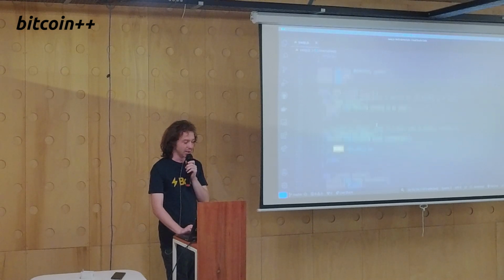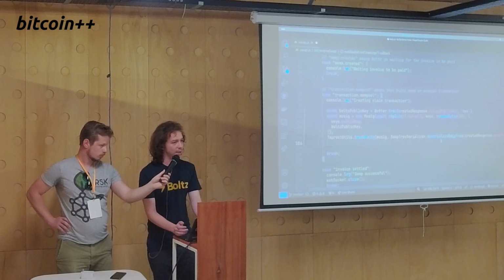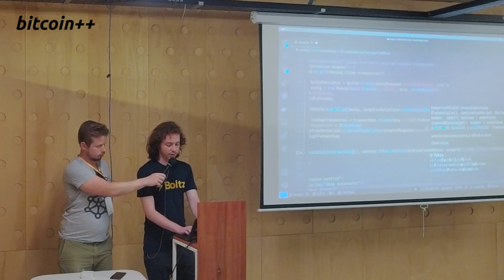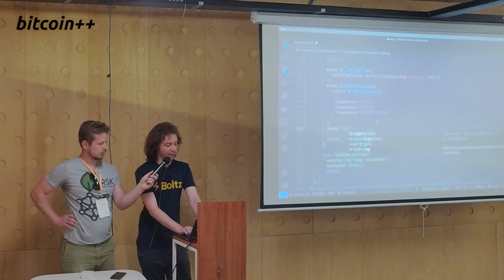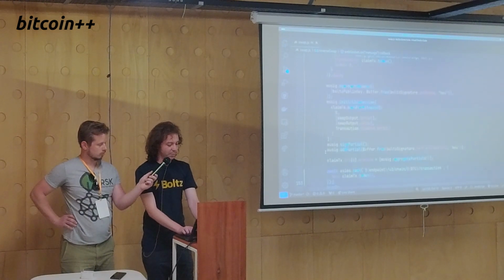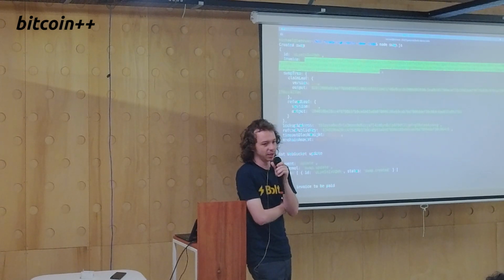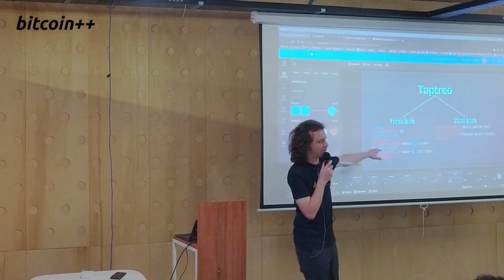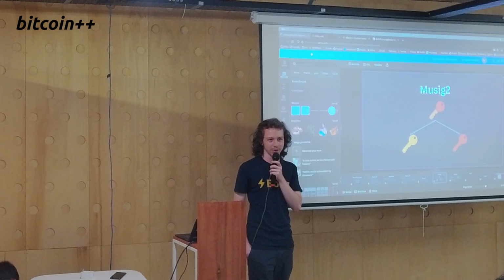Connecting Bitcoin Payment Layers | Michael | bitcoin++ payments edition | February 2024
This workshop introduces the technical concepts underpinning the connection of different Bitcoin payment layers via atomic swaps followed by a hands-on code demo.

Why payments + bitcoin
Bitcoin is hard money. Bitcoin is savings tech. Bitcoin is your life raft in a sea of sovereign debts. But what about Bitcoin as payment technology? This edition of bitcoin++ aims to focus on the day to day transactions that bitcoin is enabling locally, digitally, and around the globe. Join us in the beautiful Buenos Aires this February to talk everything bitcoin payment tech.

Recorded at the Area Tres Workplace in Buenos Aires, Argentina during bitcoin++ payment edition.